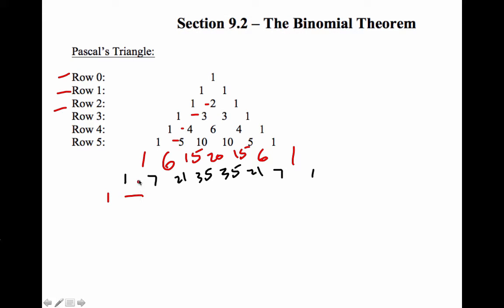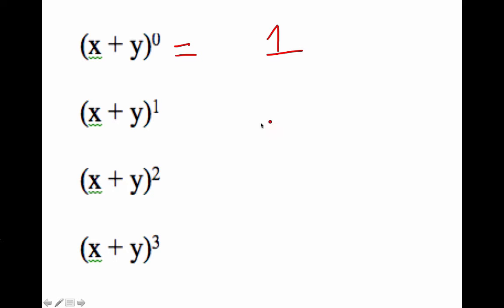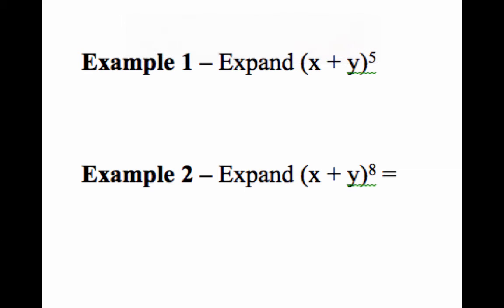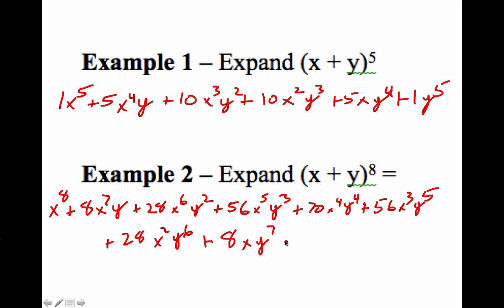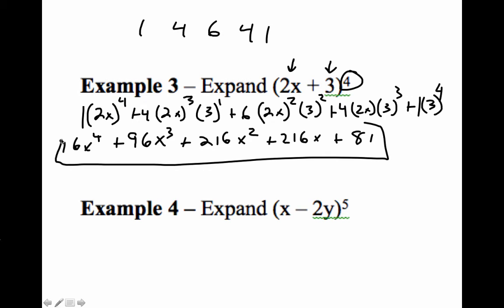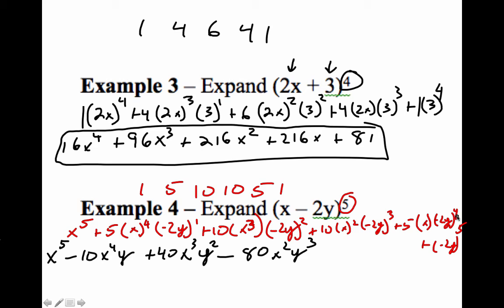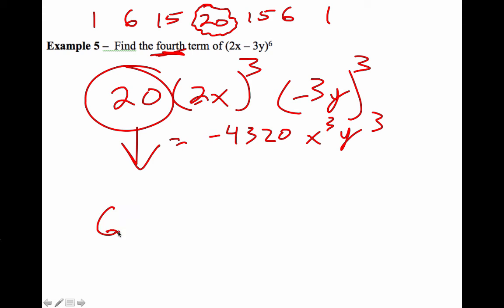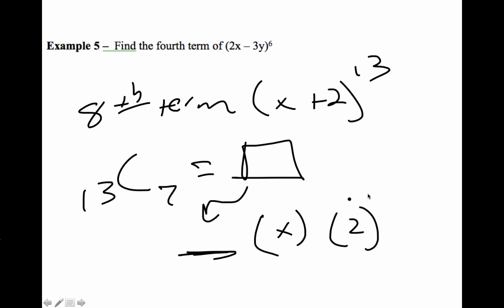9.2 Notes - Binomial Theorem